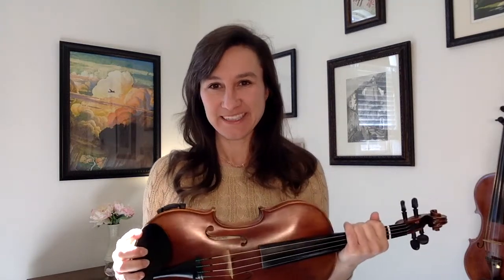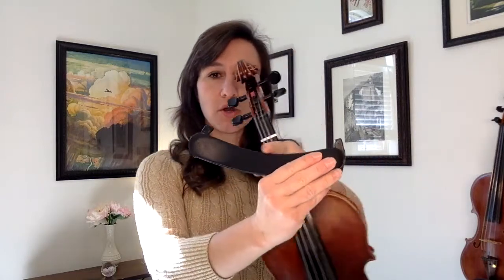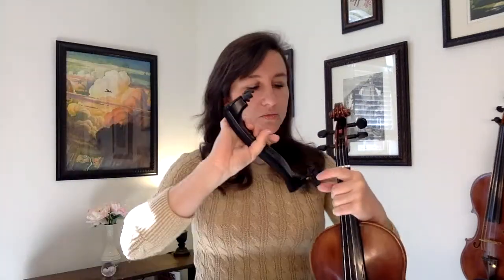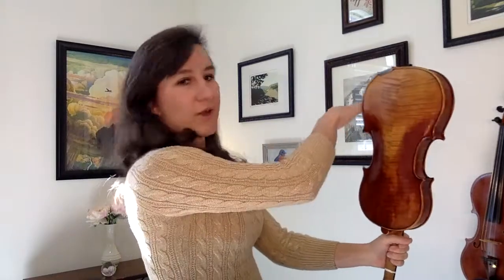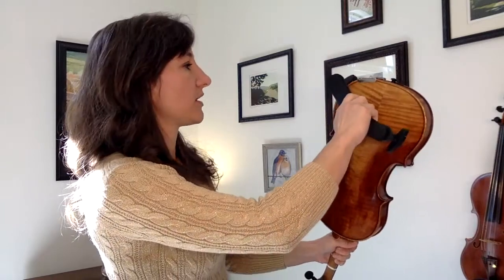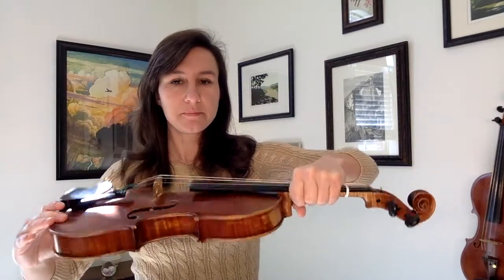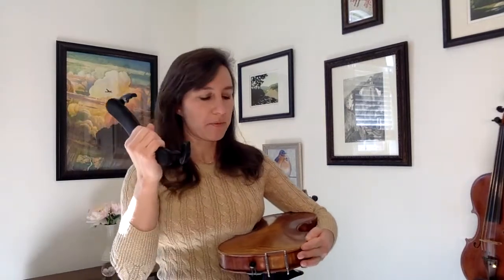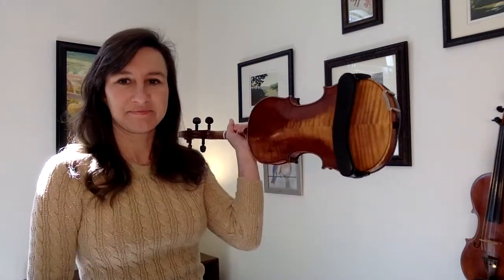How to Play Violin: Lesson 1: How to Put on a Shoulder Rest | Beginner Violin Series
Welcome to the Meadowlark Violin Beginner's Course, where we're dedicated to helping you kickstart your journey into the enchanting world of the violin! In Lesson 1, I will guide you through the crucial process of placing your shoulder rest with precision and comfort.

👉 Before we dive into the lesson, make sure to check out our introductory videos on tuning. My tips are designed to empower you, and your feedback is valuable, so feel free to let us know what topics you'd like me to cover in the comments below.

🤔 Ever wondered about the right way to put on a shoulder rest? I'll provide multiple techniques, catering to different preferences. Whether you prefer the seated approach or the gripping method, I've got you covered! Watch closely as I demonstrate step by step how to secure your shoulder rest, ensuring stability and ease of play.

Additional Links